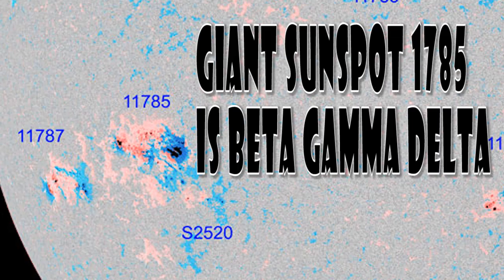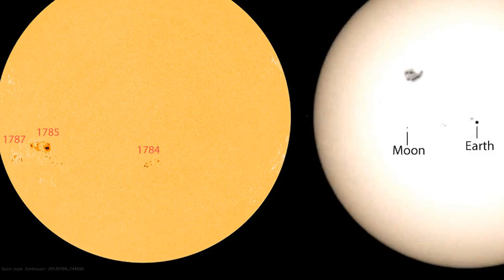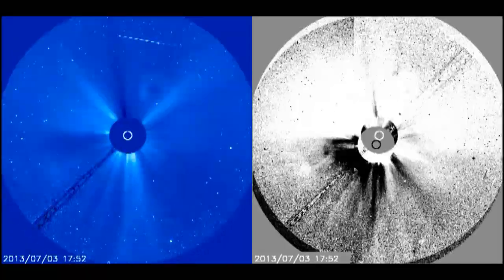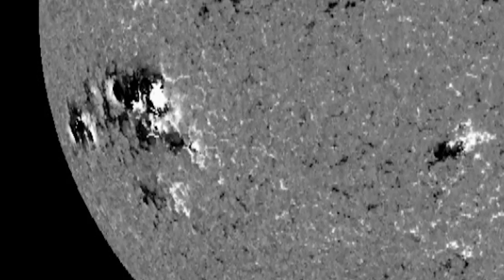Big Giant Sunspot AR 1785 is Beta Gamma Delta and turning towards Earth with another behind it.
Hello. Yes, it is true. Big Giant Sunspot AR 1785 is Beta Gamma Delta and turning towards Earth with another behind it. And we